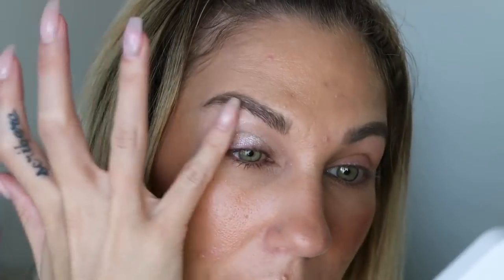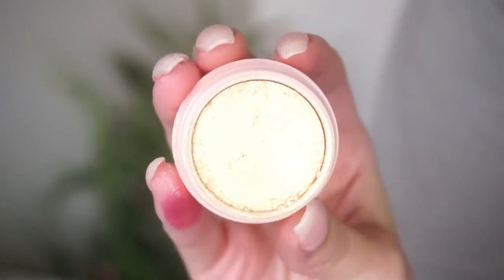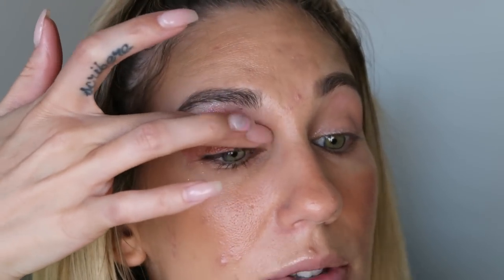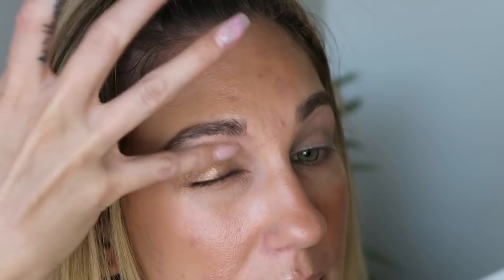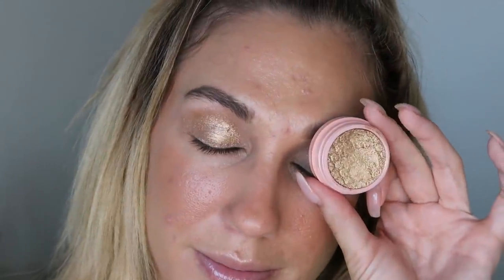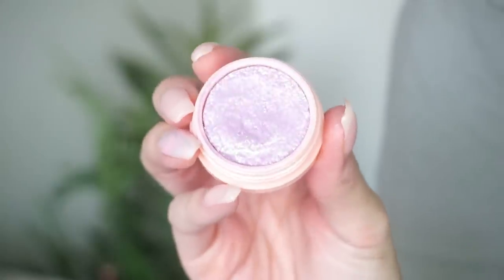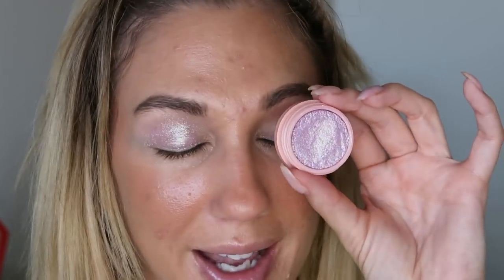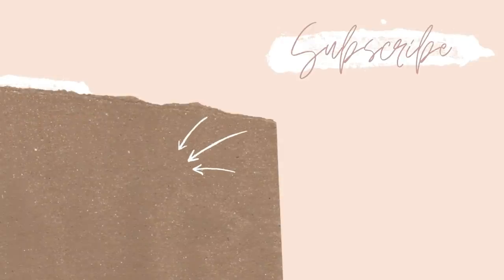EYE SWATCHES! COLOURPOP HEART OF GOLD VAULT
Happy Friday! I received the new Colourpop Heart of Gold vault and I had to try out the super shocks on my eyes! I hope you enjoy all the EyeSwatches - which is your favorite?

HEART OF GOLD VAULT $65
code: 5SAMANTHA

Samantha March
10620 Southern Highlands Pkwy
Ste 110-613

♥PURCHASE LAUREN:
*Amazon Kindle: